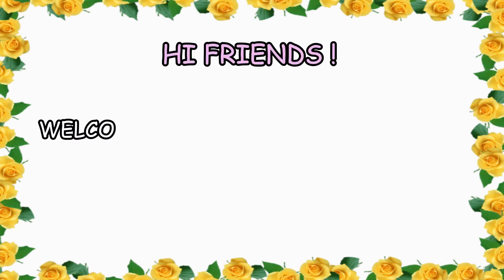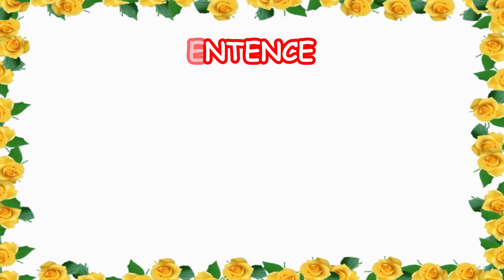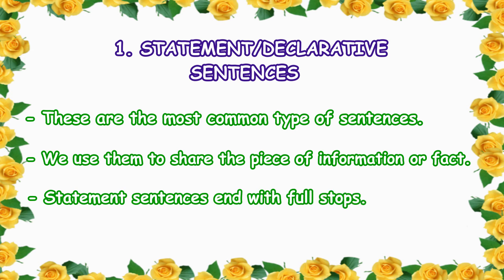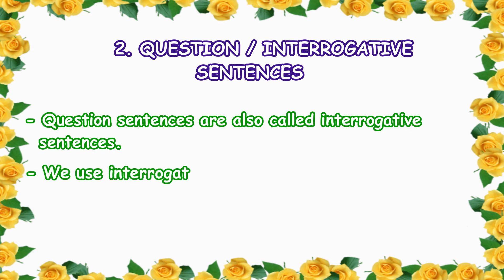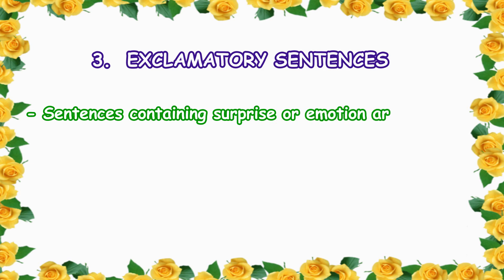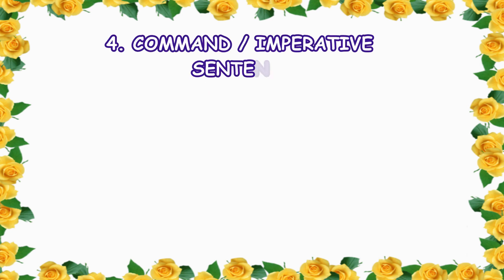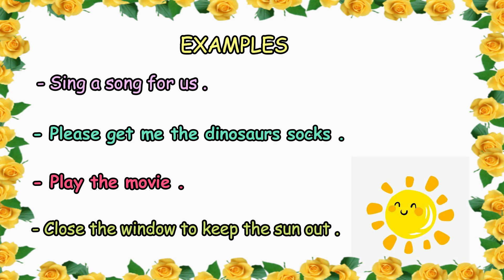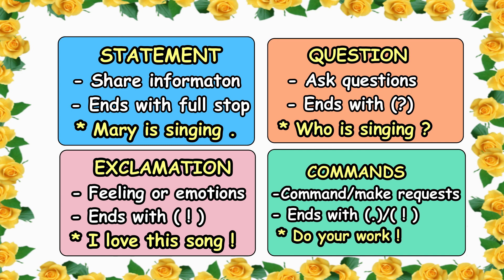TYPES OF SENTENCES | The Modern Learning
Hello Dear Students! My today's video is about the difference between 'TYPES OF SENTENCES'.
Are you aiming to get good grades? No need to worry anymore! The Modern learning is here to help you out. Our videos will help you gain more knowledge in an easier and more fun way. We will teach you every subject with detail so it'll be much more easier for you. Learning is not a difficult sport, unless you have a good teacher and you have 'The Modern Learning'. Our team is working day and night to bring the best and helpful content for you.
If you want to appreciate our work you can click the subscribe button, like our videos, write a comment and share with other students who need help, it's totally free of cost. And remember, learning never exhausts the mind.
Good Luck:)